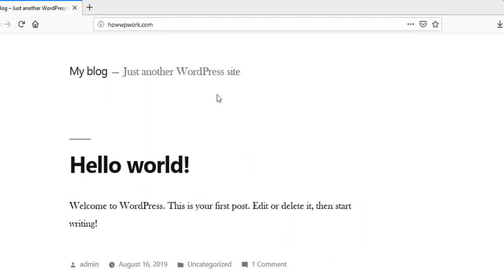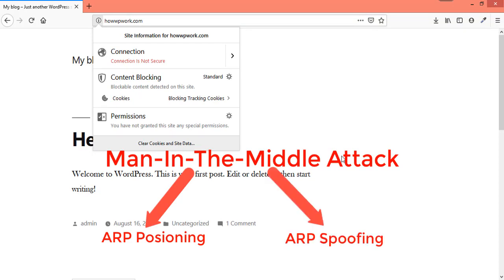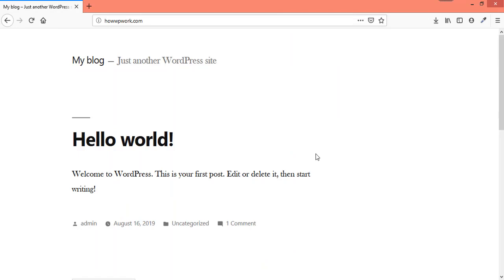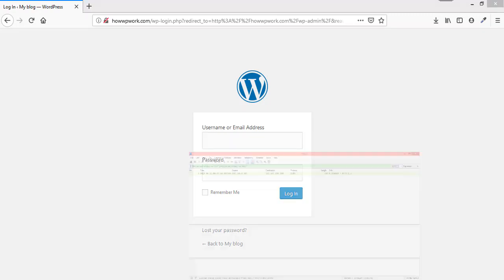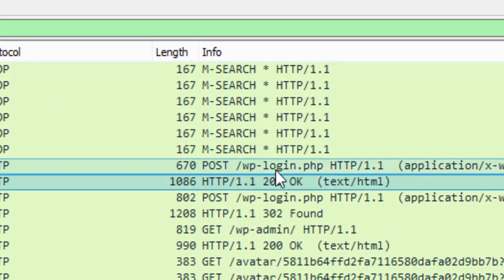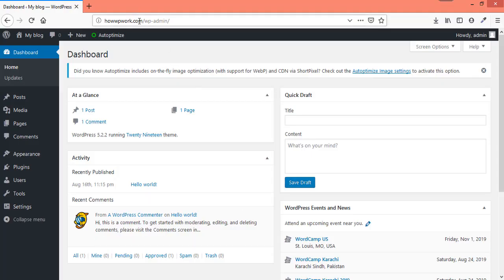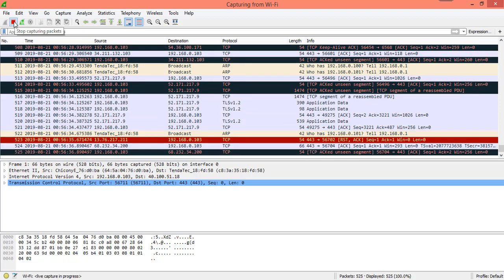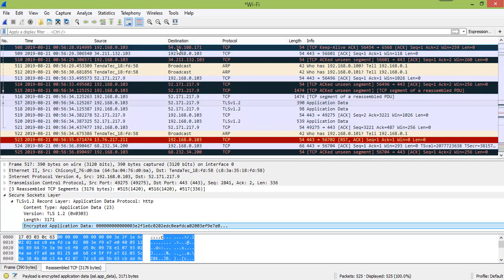Why SSL Certificate is Important for Every Website [Example using Tools]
This video will show why SSL Certificate is required for every website and why should you use SSL Certificate even if your website is not processing any sensitive data of user.
You will also get to know that why you should change your web credentials after installing SSL Certificate on your website.
Video will also cover basics of Man-In-The-Middle-Attack and will also show how hacker gets your web credentials using Man-In-The-Middle-Attack.
Lastly video will demonstrate how SSL Certificate will prevent your credentials from being compromised.